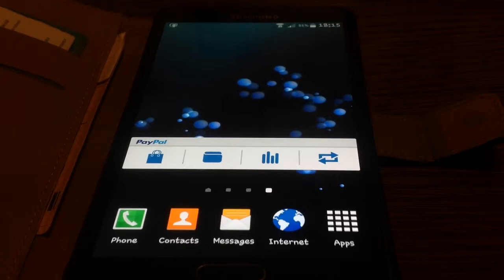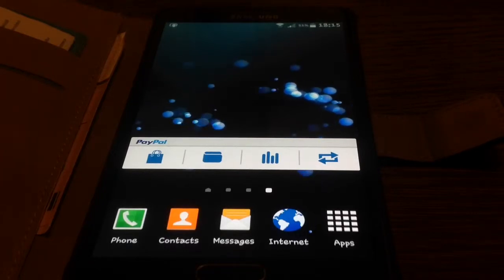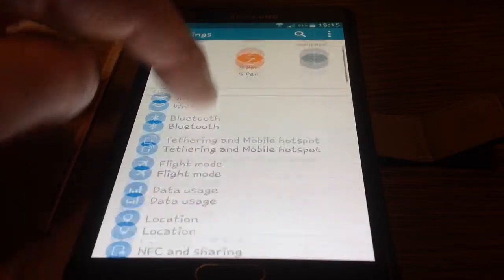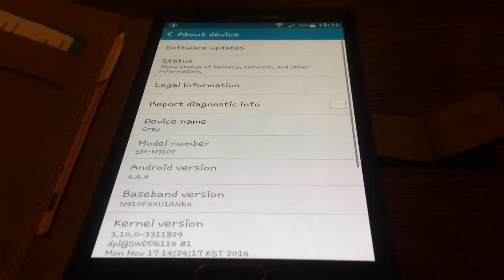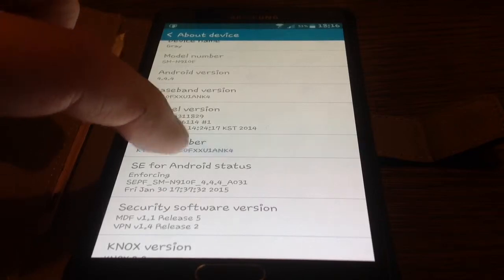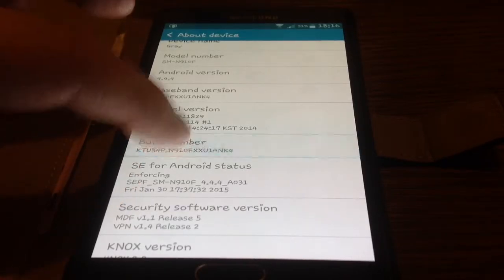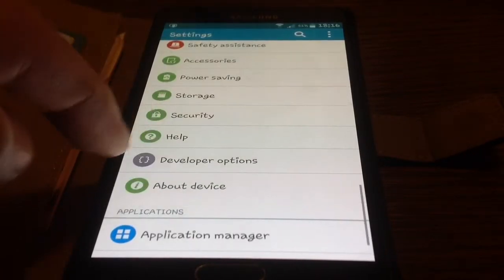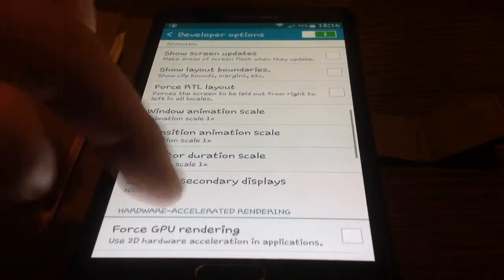Samsung Galaxy Hidden Feature - Developer Options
Want developer options. This is how to get these hidden features on your Samsung Galaxy.